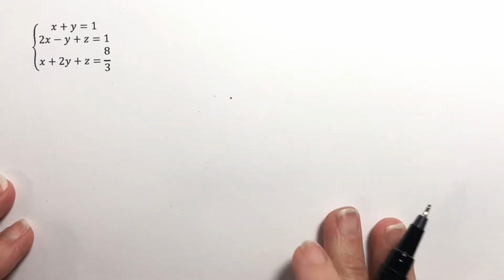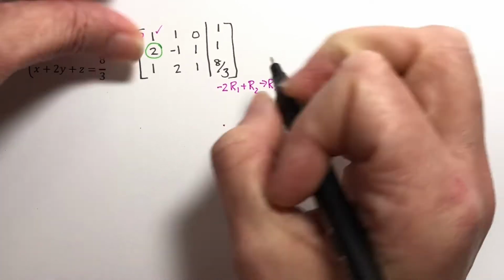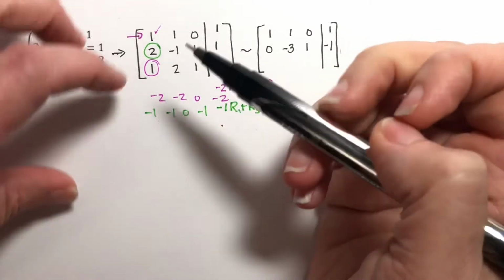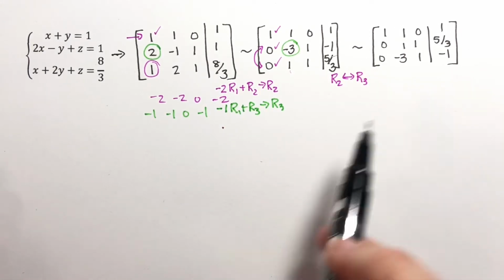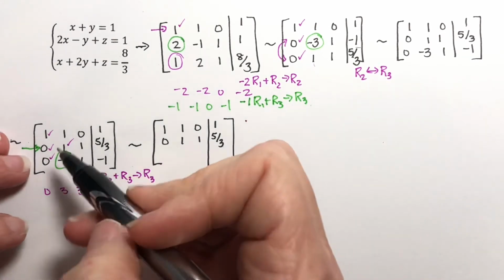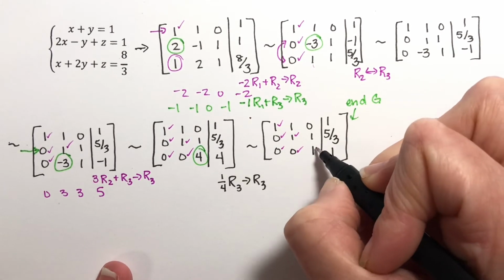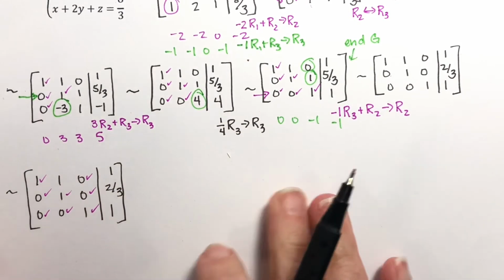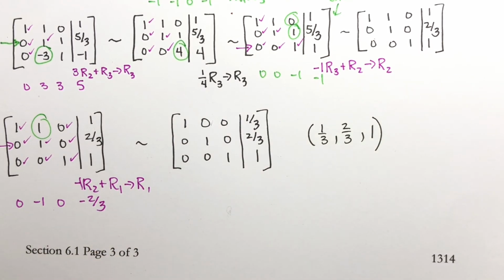(1314) Section 6.1 Matrix Solutions to Linear Systems Part 5/5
Gaussian Elimination and Gauss-Jordan Elimination